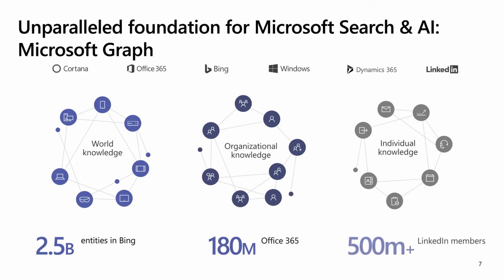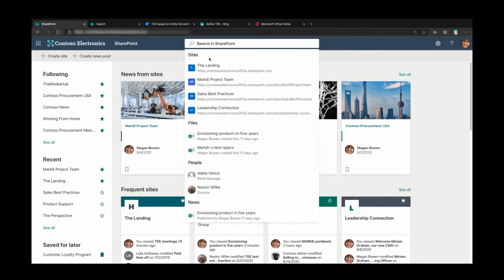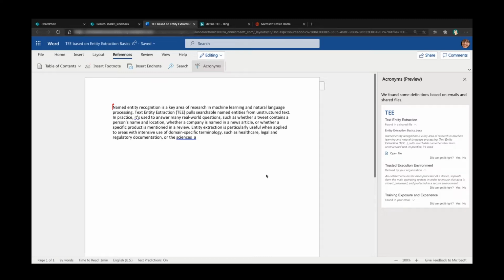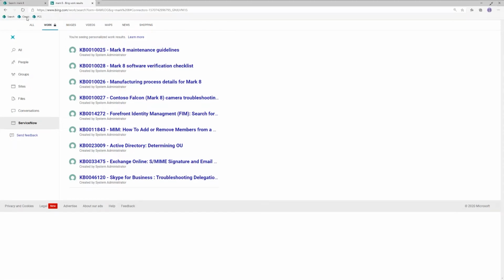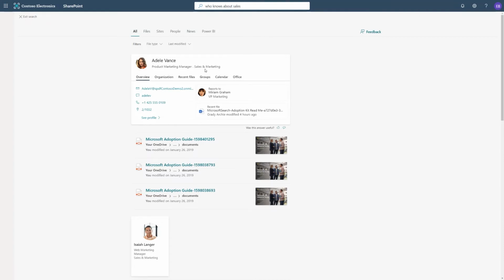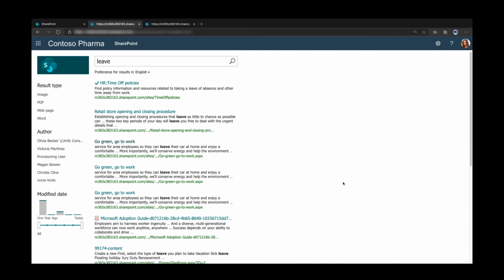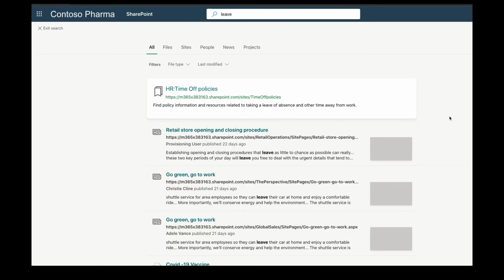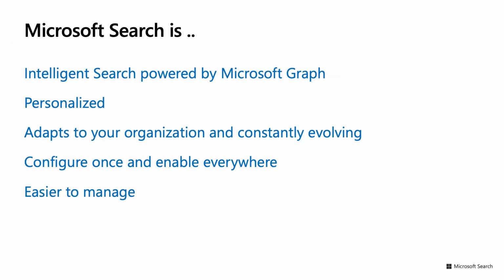Moving classic SharePoint search to Microsoft Search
Microsoft Search is the best foot forward for companies in Enterprise Search scenarios with built-in people search, personalized suggestions and ranking, admin capabilities with analytics, bookmarks, locations, floor plans, as well as customization features such as ingesting content that’s outside of Microsoft 365. It is built into Teams, Outlook, SharePoint, OneDrive, office.com and Bing so that users are already set up to use it in the applications they use every day. It is designed to work on day one without the need for customer tuning or set up, but can be made better if there is an administrator that’s willing to configure and customize. Microsoft Search is already available and being used by your users. To ensure consistency and familiarity for your users it is time to finally invest in Microsoft Search. If you have questions about why you should transition, or how you can best plan the transition, we will walk you through it.